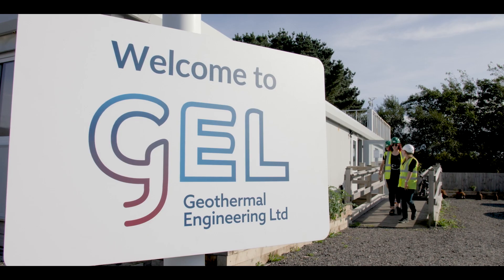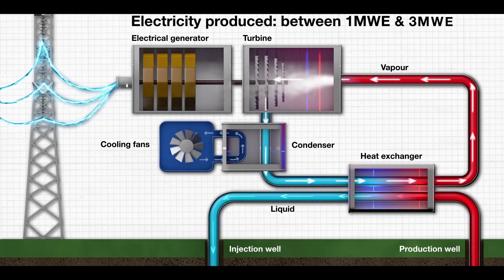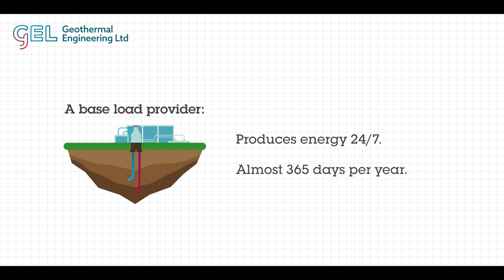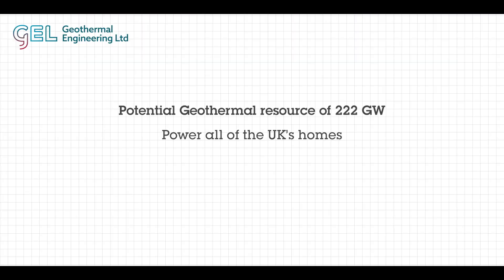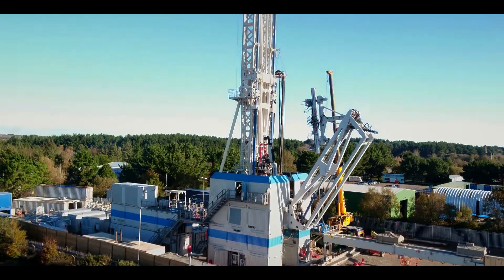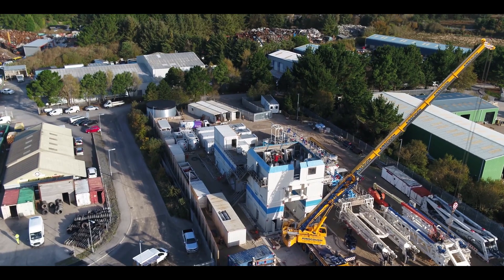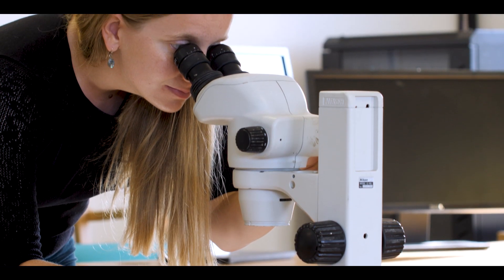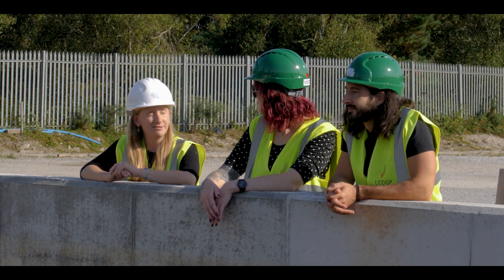What is Geothermal Energy?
Ecotricity, the world’s first green energy company, has signed a pioneering agreement that enables the production and sale of geothermal electricity for the first time in the UK – generating steam more than 3 miles beneath Cornwall to power homes with renewable energy.

The geothermal site on the United Downs in Cornwall was covered in a Sunday Times magazine feature on 3rd January 2021, which predicts geothermal power could eventually provide up to 10% of the country’s energy needs and be an “always on” renewable source.

Ecotricity’s partnership with Geothermal Engineering Limited will see a minimum of 3MW of baseload electricity – enough to power 10,000 homes a year produced by the plant and distributed via the National Grid.  It is the first time that electricity from geothermal energy has been produced and sold in the UK.  Ecotricity has agreed a 10-year Power Purchase Agreement (PPA) for energy generated at the site.

We visited the GEL site in Cornwall to learn more...